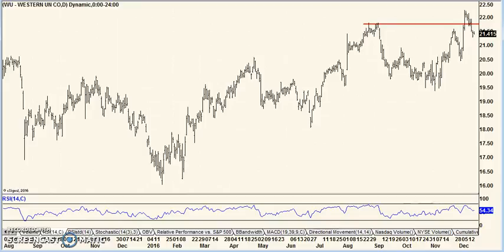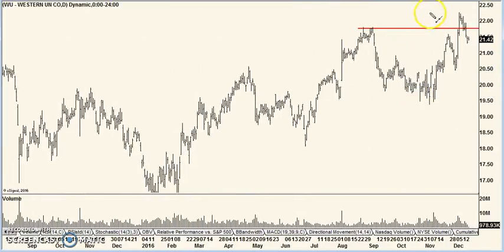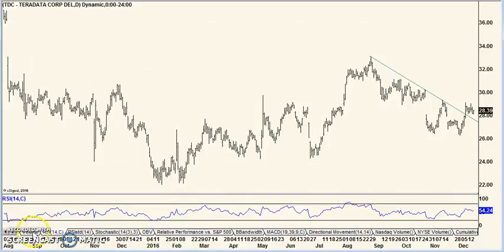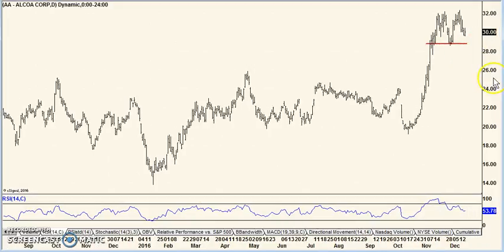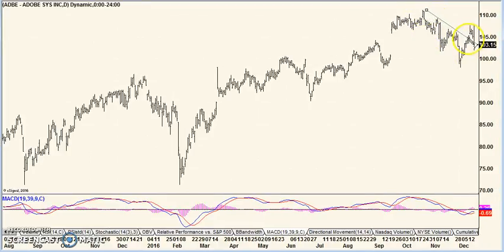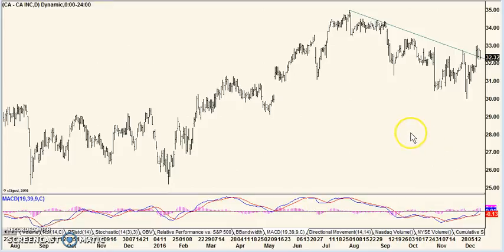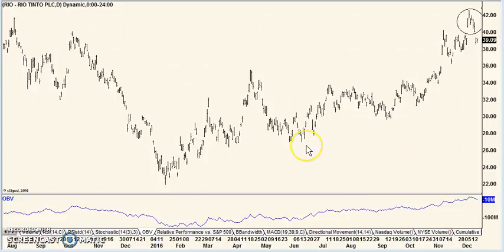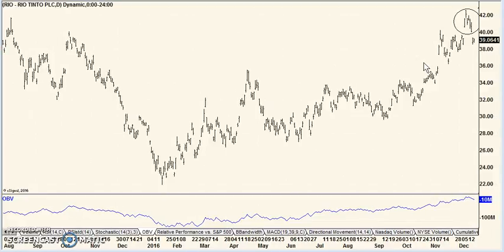Six Pix for the Weekend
Six stock setups from several sectors for your weekend perusal.